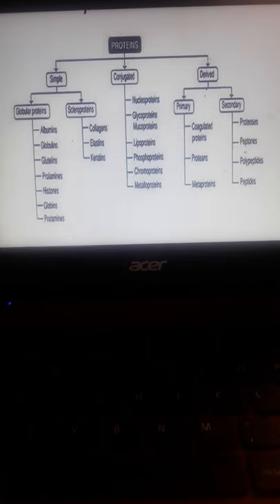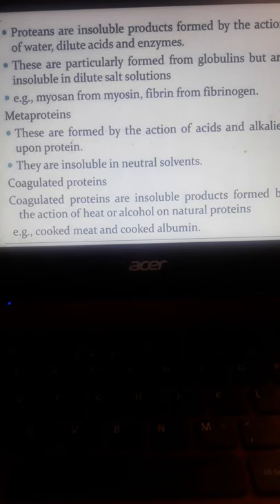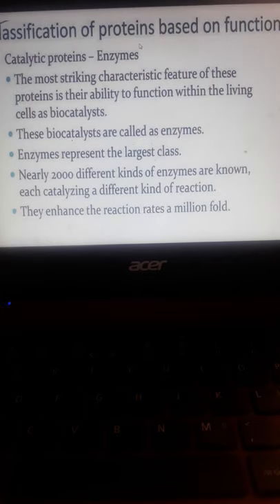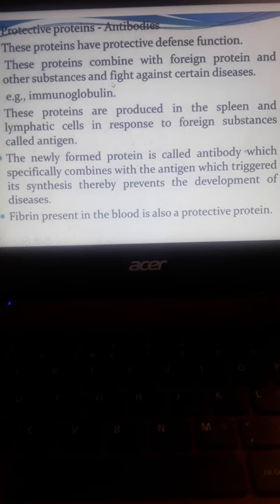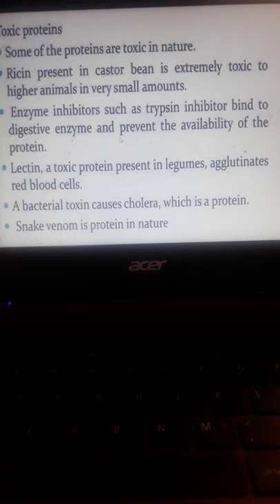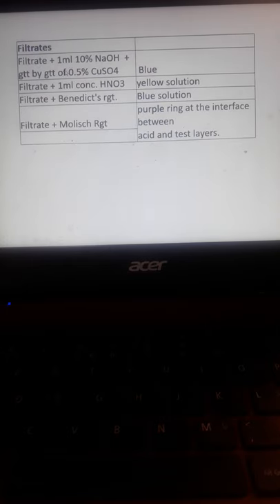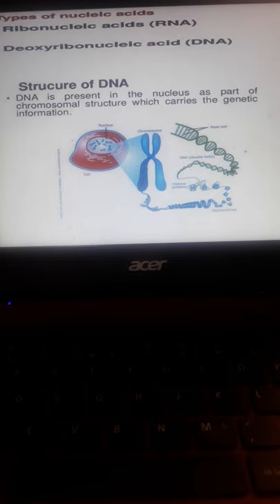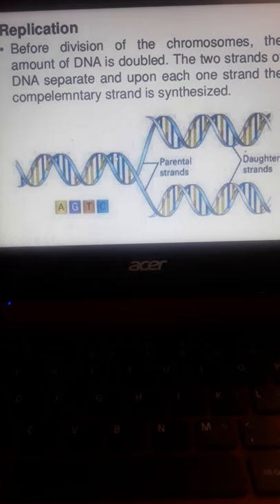BIOCHEM Lab Midterm part 1 2021 -2022